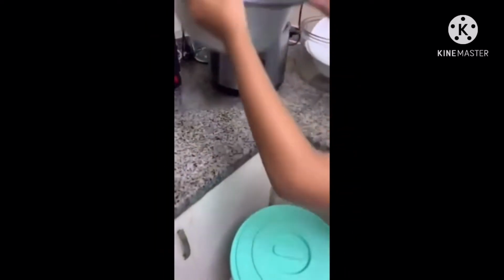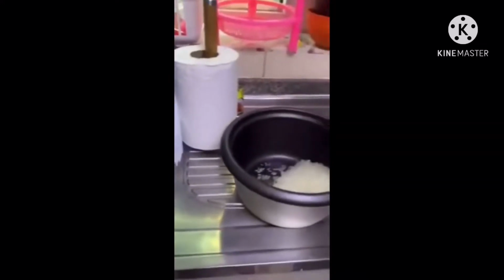Homeschooling-Online Learning -Home Learning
For now my childrens are Home School and we are in 3rd quarter nearing to last quarter  First time namin kaya nag adjust kami noong First, 2nd  pero ngayong  3rd qiarter medyo madali na ng konti. .Madami pa kaming dpat matutunan and still continue to learn new things na dati d namin nagagawa together.  Mahirap sa umpisa kasi need ng mahbang pasensya kalaunan nabalance n din namin. Walang di kakayanin para sa mga anak. My daughters learn how to cook rice and a simple menu for our family. A little time teaching your kids to do household chores will compliment when they grow old.

Baka meron ding mga mom like me na same kami ng journey baka po pwede din bigyan niyo ako ng tips.

More videos of our homeschool journey